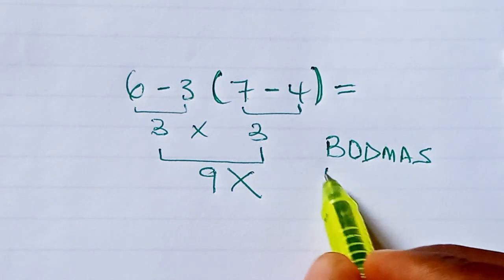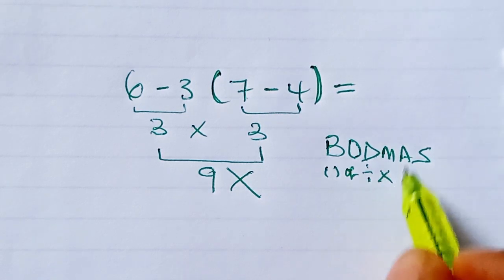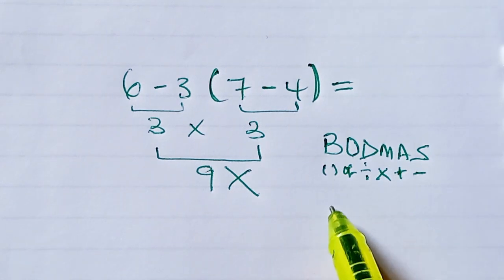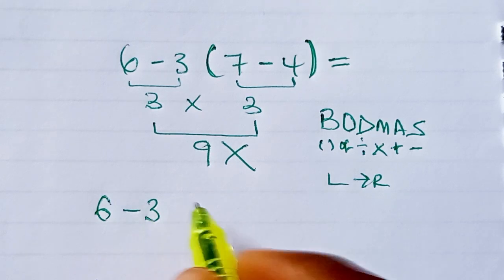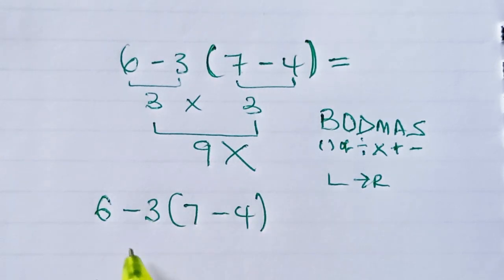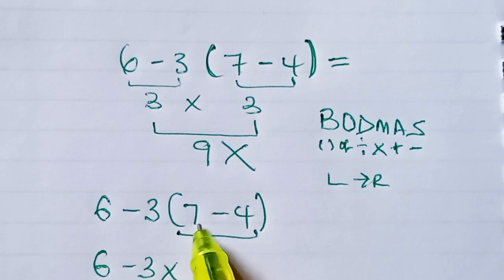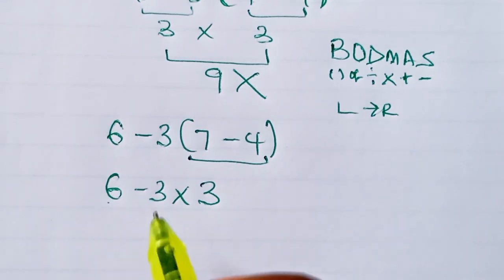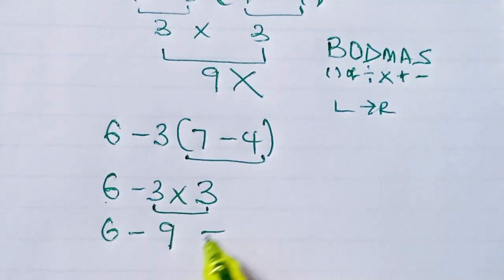Why 6 – 3 (7 - 4) Has Two CORRECT Answers!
Why 9 ÷ 3(1+2) Makes People Angry”
Why Teachers and Students Fight Over This!
The Math Problem That Exposes Who Knows BODMAS!
Why 12 ÷ 3(1+3) Confuses Even Smart People!
This Simple Equation Triggers Math Wars!
Why 8 ÷ 2(2+2) Starts Arguments!
This One Math Rule Makes Everyone Disagree!
Why 6 ÷ 2(1+2) Has Two “Correct” Answers!
The Math Question That Breaks Comment Sections!
Most People Ignore THIS Rule in Math!
If You Answer This Wrong, Don’t Argue!
This Math Question Exposes Fake Smart People!
Stop Guessing. One Rule Decides This!
Most People Cry “Wrong” Here!
This Equation Embarrasses Adults!
You Either Know Math or You Don’t!
Read Carefully Before You Comment!
This Simple Math Problem Humiliates People!